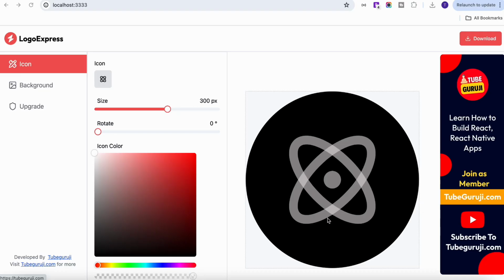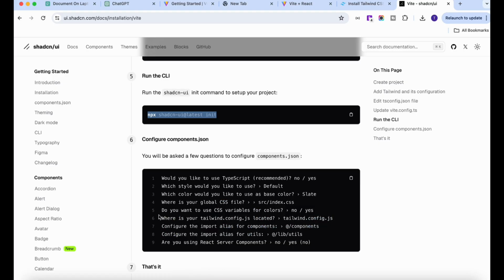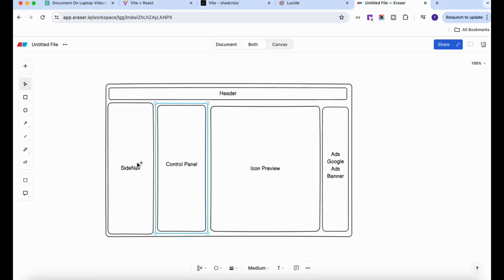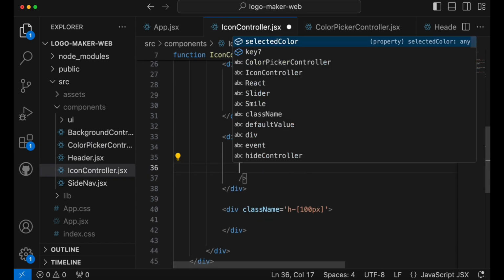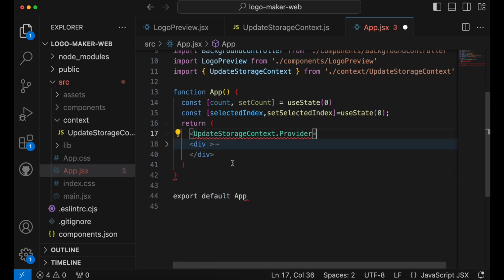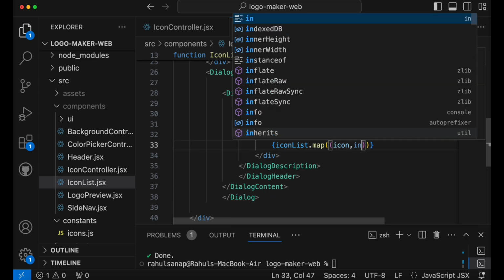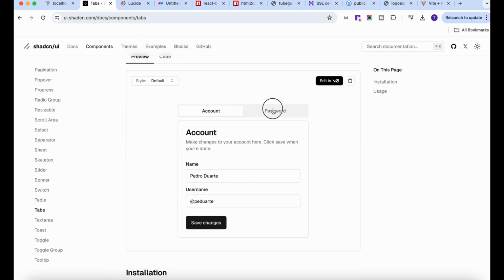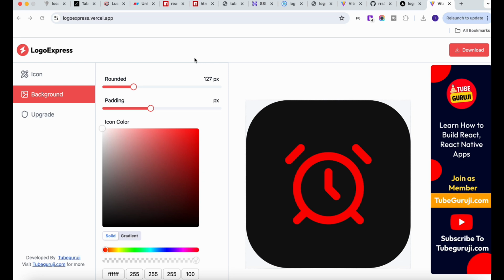Build React Logo Making App | React Js Full Course Project Tutorial | React, Tailwindcss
🚀 Dive into the world of React logo creation with this comprehensive tutorial! Learn how to build your own React Logo Making App from scratch using React and Tailwind CSS. Follow along step-by-step to master the process and unleash your creativity! Whether you're a beginner or an experienced developer, this tutorial has something for everyone. Let's build something amazing together! 🎨💻

📚 Materials/References:
GitHub Repository For Application (give it a star ⭐):

Content:
- Learn to Create  React + Vite App and Library Install
- Setup shadcn Library
- Learn Tailwindcss
- Learn to Use Tailwindcss Components
- Advance Gradient Color Picker
- Lucide Icon with Customization
- Logo Making App logic
- Learn to Download Logo using html2Canvas
- Advance Logic Implementation
-  Step by step tutorial
- Create Vite Server Proxy
- Learn to Deploy your app
- Many More

Chapters
00:00:00 Introduction / Project Demo
00:05:13 Project Setup
00:20:25 Header + SideNav
00:32:02 Layout Update
00:35:07 Icon Controller
00:44:44 Color Picker
00:54:00 Background Controller
00:59:49 Logo Preview
01:19:10 Logo List Picker
01:31:28 Download Logo
01:39:19 Color Logo Picker
01:54:07 Deploy App